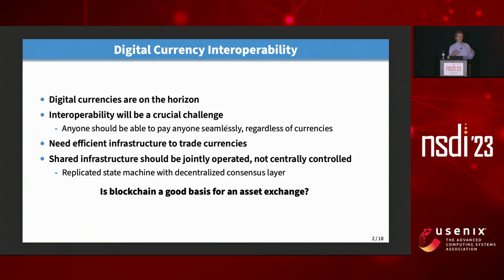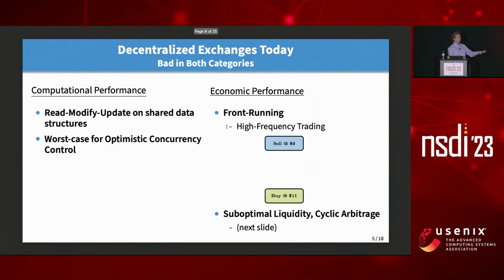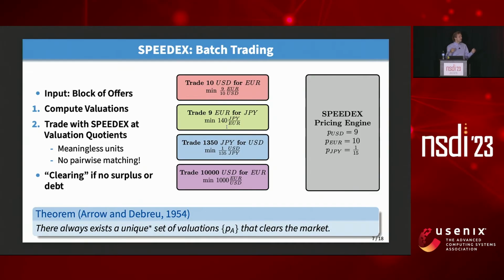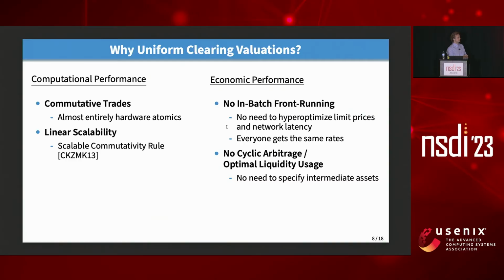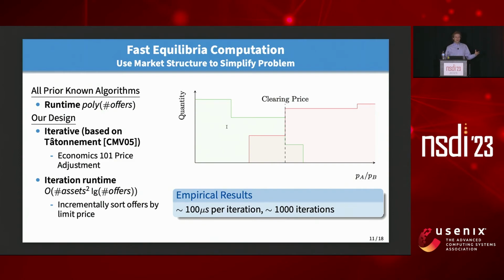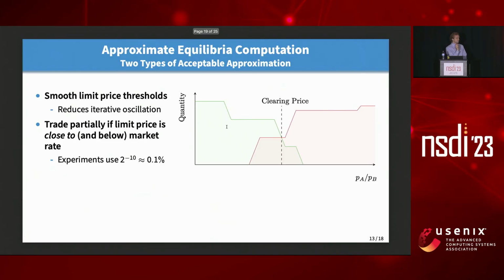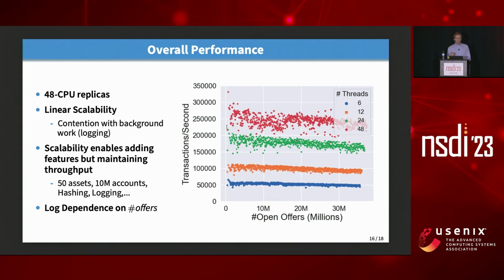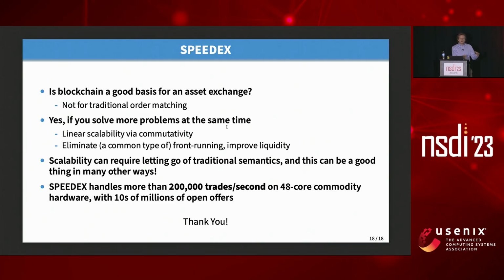NSDI '23 - SPEEDEX: A Scalable, Parallelizable, and Economically Efficient Decentralized EXchange...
SPEEDEX: A Scalable, Parallelizable, and Economically Efficient Decentralized EXchange

Geoffrey Ramseyer, Ashish Goel, and David Mazières, Stanford University

SPEEDEX is a decentralized exchange (DEX) that lets participants securely trade assets without giving any single party undue control over the market. SPEEDEX offers several advantages over prior DEXes. It achieves high throughput—over 200,000 transactions per second on 48-core servers, even with tens of millions of open offers. SPEEDEX runs entirely within a Layer-1 blockchain, and thus achieves its scalability without fragmenting market liquidity between multiple blockchains or rollups. It eliminates internal arbitrage opportunities, so that a direct trade from asset A to asset B always receives as good a price as trading through some third asset such as USD. Finally, it prevents certain front-running attacks that would otherwise increase the effective bid-ask spread for small traders. SPEEDEX's key design insight is its use of an Arrow-Debreu exchange market structure that fixes the valuation of assets for all trades in a given block of transactions. We construct an algorithm, which is both asymptotically efficient and empirically practical, that computes these valuations while exactly preserving a DEX's financial correctness constraints. Not only does this market structure provide fairness across trades, but it also makes trade operations commutative and hence efficiently parallelizable. SPEEDEX is prototyped but not yet merged within the Stellar blockchain, one of the largest Layer-1 blockchains.